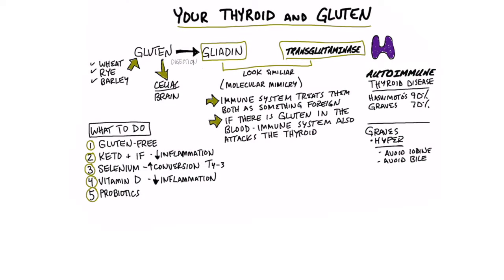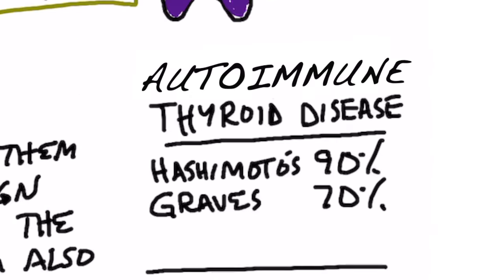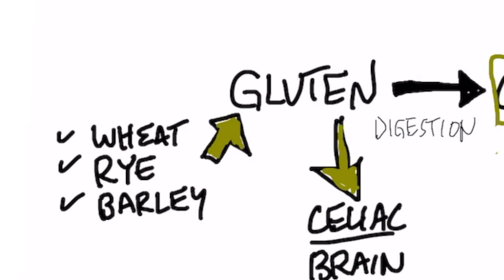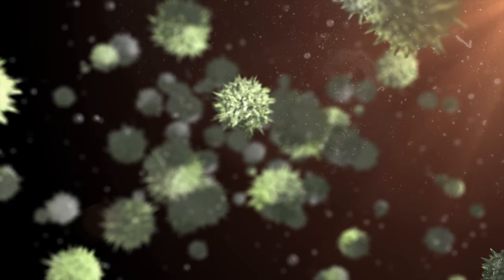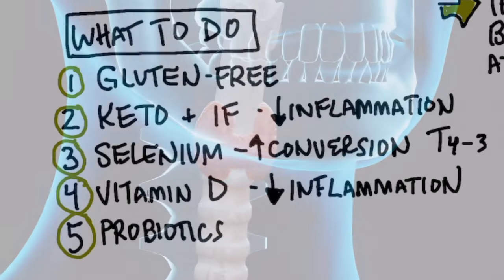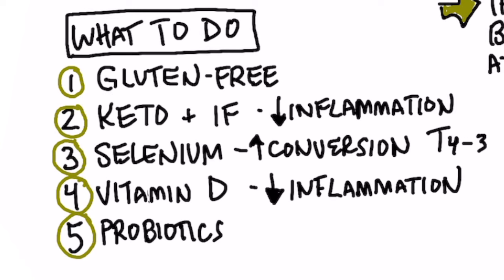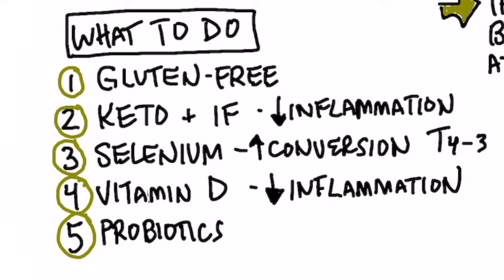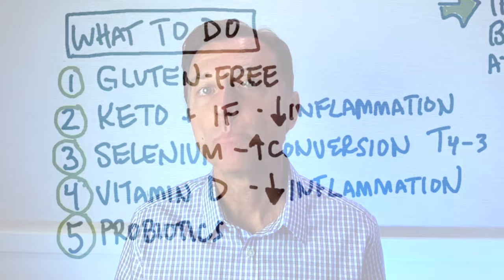The Thyroid Gland and Gluten: IMPORTANT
This is what you really need to know about the thyroid gland and gluten.

Timestamps
0:00 What you need to know if you have a thyroid condition
0:34 Gluten and the thyroid
2:08 What you can do
3:40 Share your success story!

Most thyroid conditions involve autoimmune thyroid disease. 90% of hypothyroid conditions are Hashimoto’s disease, and 70% of hyperthyroid conditions are Graves’ disease.

Gluten is a protein in grains, and it creates celiac, which is an inflammatory condition. Gluten turns into gliadin in the digestive system. Gliadin is a protein that looks very similar to a certain enzyme in the thyroid.

If you have antibodies that attack gluten, anytime you consume gluten, these antibodies are not going to just attack that. They’re also going to attack the thyroid.

Whether or not you have a hypothyroid or hyperthyroid condition, you may want to completely remove gluten from your diet. Every time you consume it, the body will see it as a foreign invader and will attack it as well as the thyroid, creating an inflammatory state.

What you can do if you have a thyroid condition:
1. Go 100% gluten-free
2. Do Healthy Keto and intermittent fasting
3. Take selenium
4. Take vitamin D
5. Take probiotics

I hope this helps you better understand the thyroid gland and gluten.